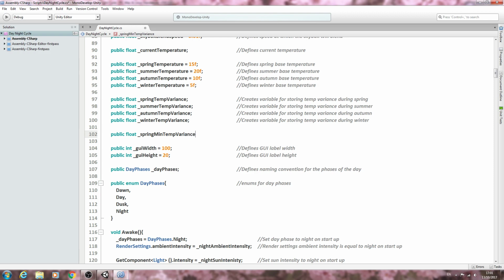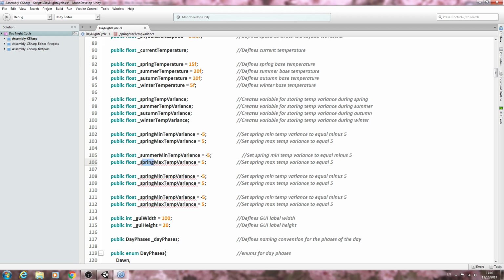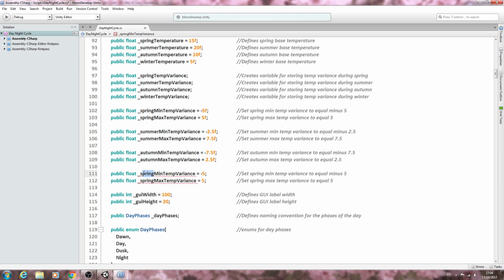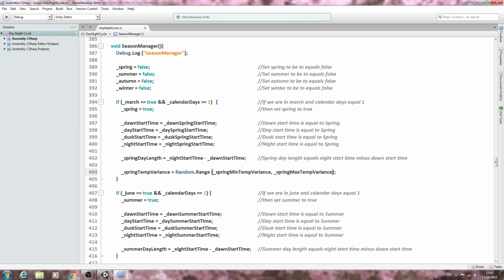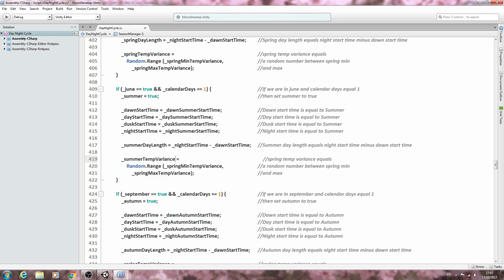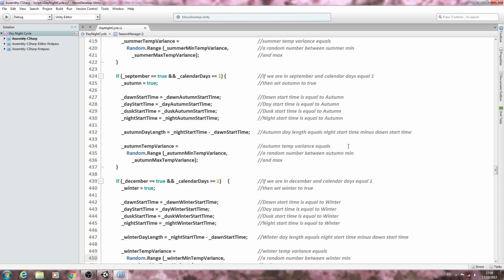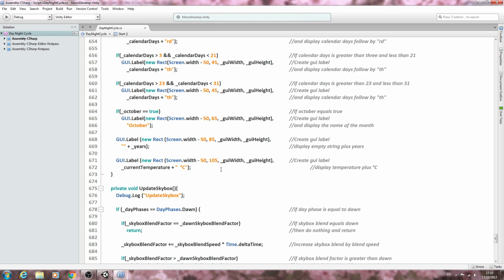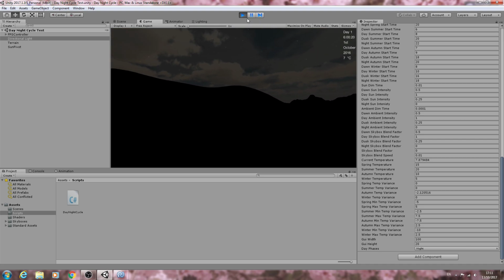Unity3D Day Night Cycle #28 Temperature Continued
In this lesson we input the code required to apply a temperature variance based on the current season.